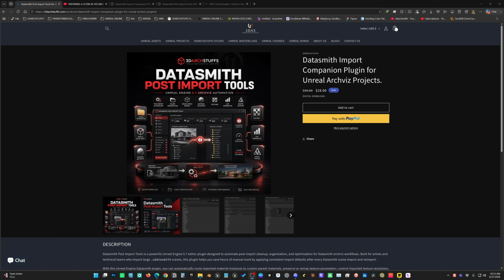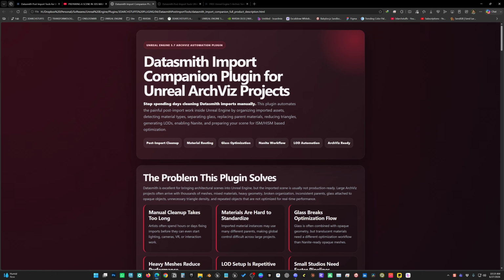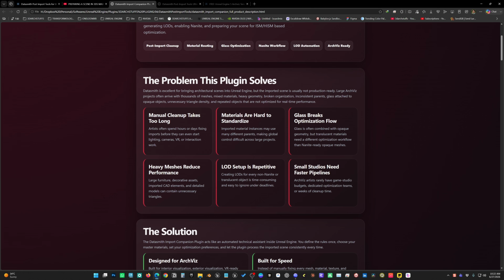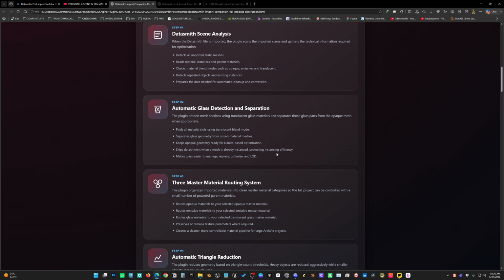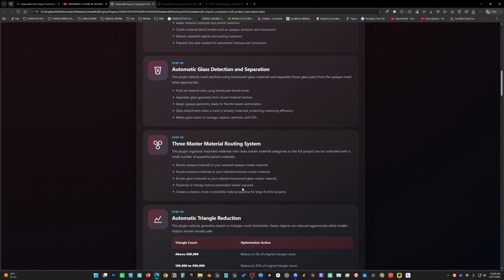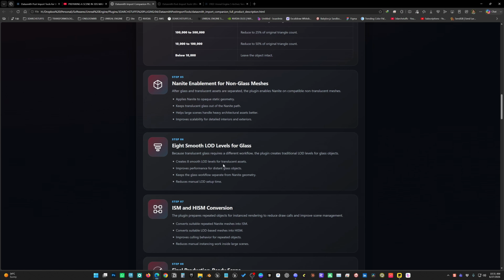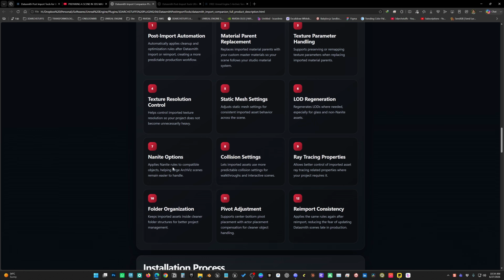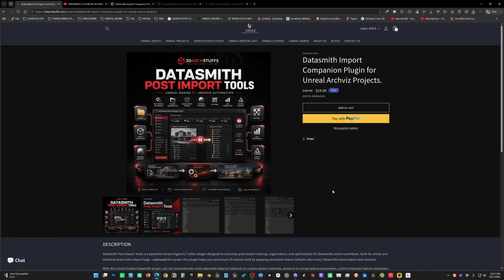Part 01 - Datasmith Post Import Tools Plugin.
Datasmith Post Import Tools is a powerful Unreal Engine 5.7 editor plugin built to automate post-import cleanup, organization, and optimization for Datasmith archviz workflows.

If you work with large .udatasmith scenes, you already know how much time gets wasted fixing material instances, textures, mesh settings, LODs, collision, Nanite, ray tracing, folder organization, and pivot placement after every import. This plugin helps you define your rules once and apply them consistently every time you import or reimport a Datasmith scene.

What this plugin helps you do:
- Route imported material instances to custom parent materials
- Preserve or remap texture parameters
- Control imported texture resolution
- Adjust static mesh settings automatically
- Regenerate LODs
- Configure Nanite options
- Manage collision and ray tracing properties
- Keep assets organized in clean folder structures
- Adjust pivots to center-bottom placement with actor compensation

This plugin is designed for:
- Unreal Engine archviz projects
- Interior visualization
- Exterior visualization
- VR-ready scene preparation
- Realtime archviz pipelines
- Studio workflows that need predictable import results

Instead of manually fixing every imported asset, use Datasmith Post Import Tools to automate the repetitive work and keep your pipeline clean, fast, and consistent.